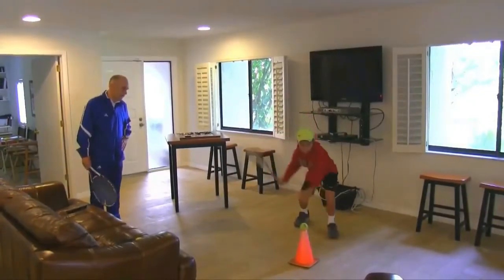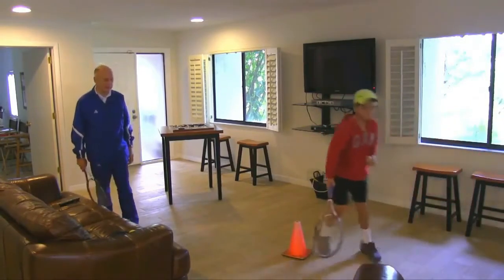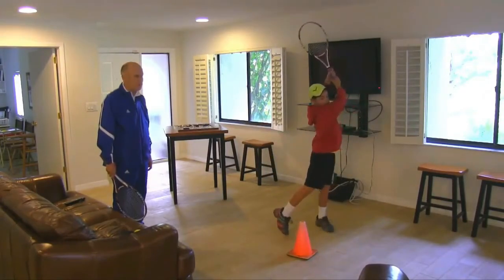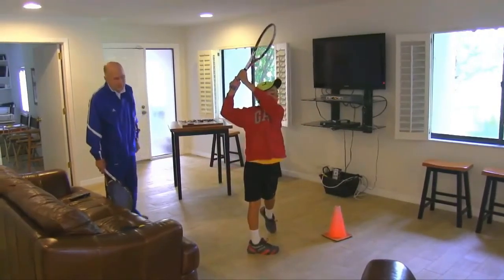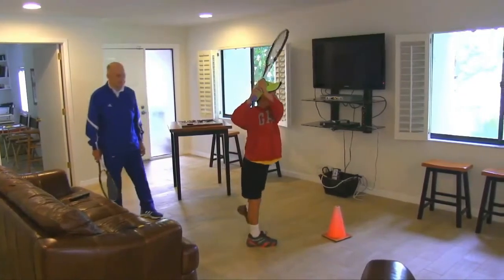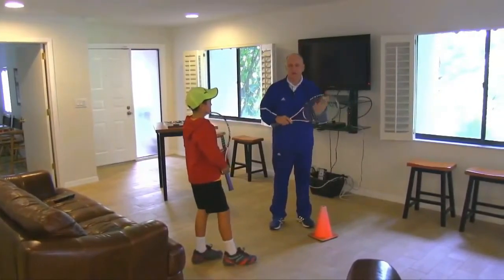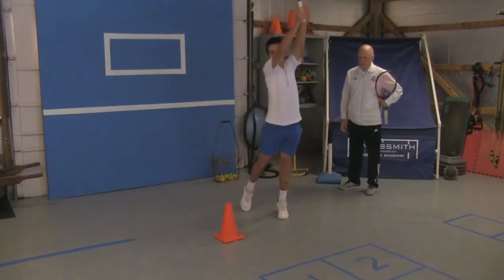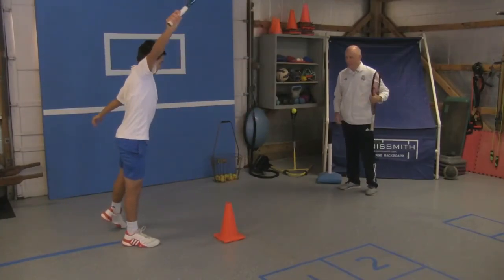3 How to Practice Tennis at Home - Hit Off the Cone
How to practice tennis at home.  Learn how to practice basic fundamental forehands and backhands using a cone.